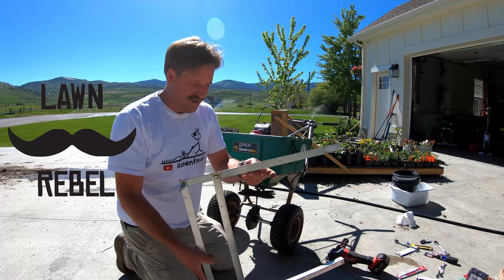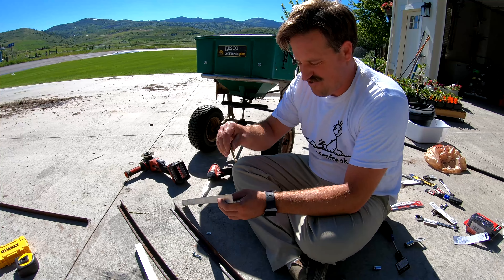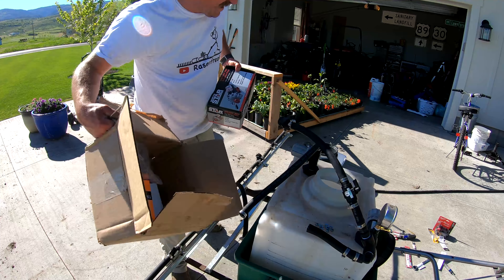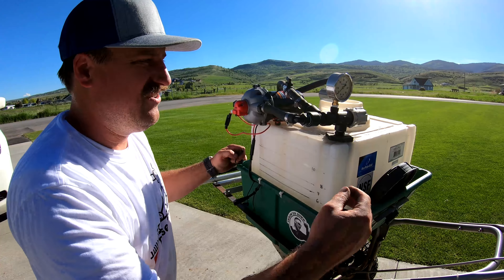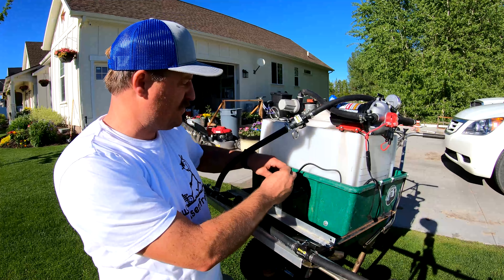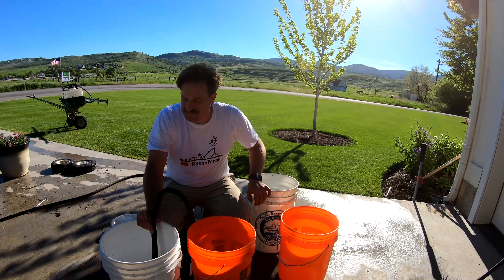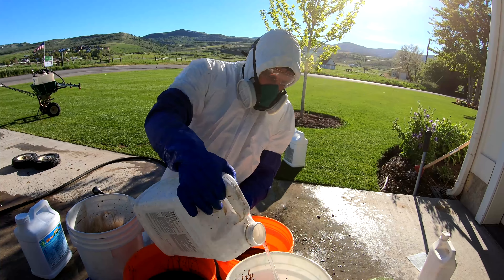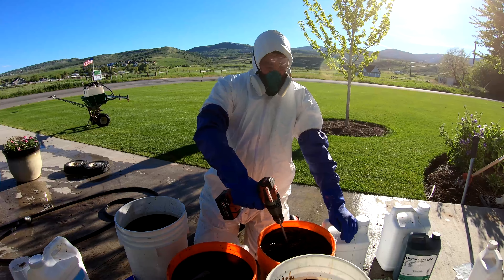Staying Safe While SPRAYING THE LAWN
I am trying to stay safe while spraying T-Nex. The plant growth regulator really helps with the mowing frequency. I am able to mow just a little bit less. I also wanted to make sure that no one got mad at me for not using the correct PPE.

This video shows how I put down the plant growth regulator T-Nex. This stuff is incredible and will change your life. It really will put the brakes on the top growth of your lawn so you can mow less often. It cuts down my mowing frequency by about 40%.

Tyvek suit

Want a hat or a lawn rebel shirt? $25 per shirt or hat.

Gorilla dump wagon